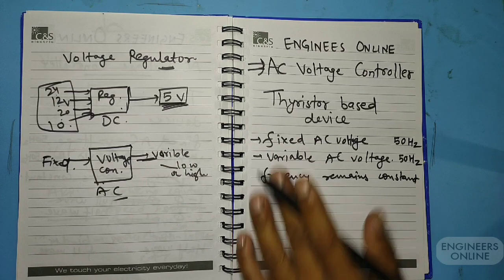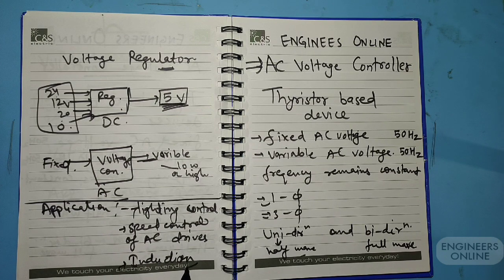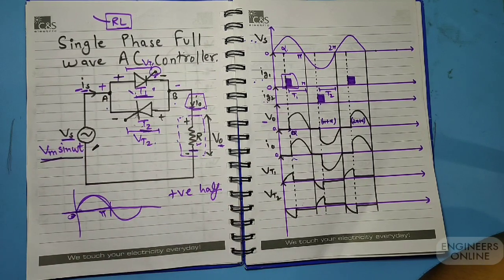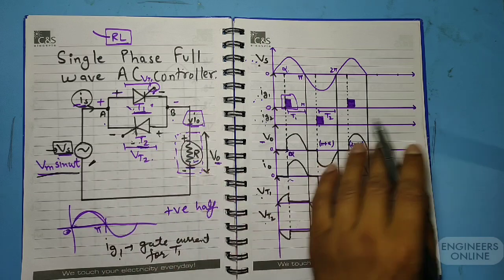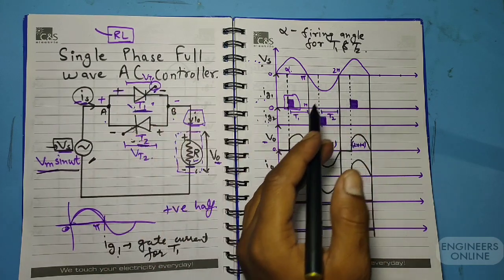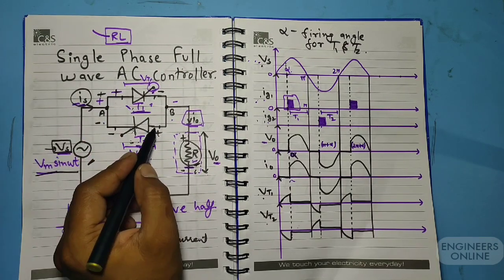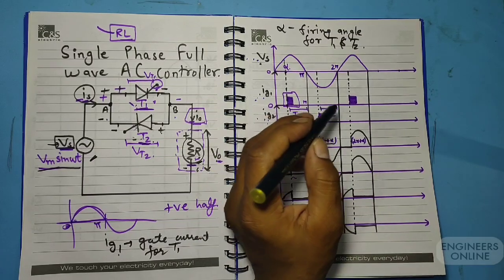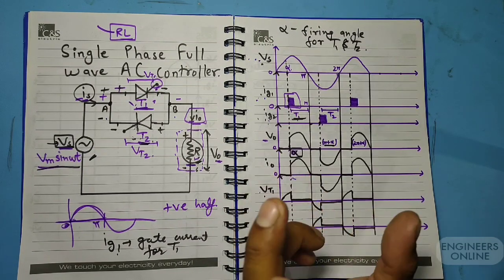Single Phase Full Wave AC Voltage Controller | Advance Power Electronics | Engineers Online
Hello,
In this video you'll learn about single phase AC voltage controller with R load.
For more videos on engineering topics

And you can also drop any topic you want to learn in comment section below.